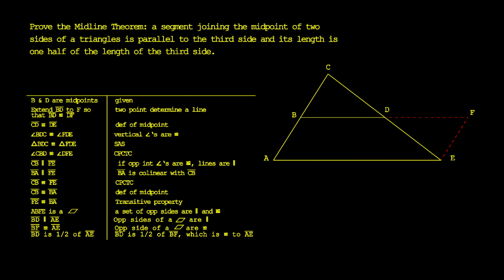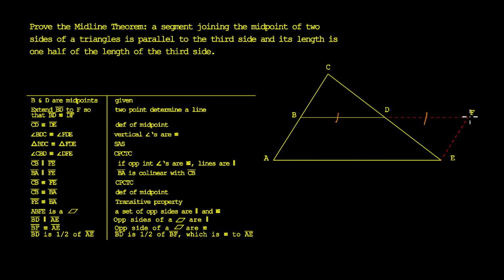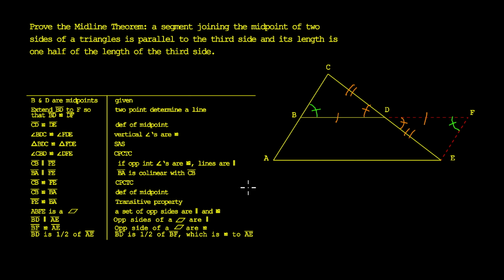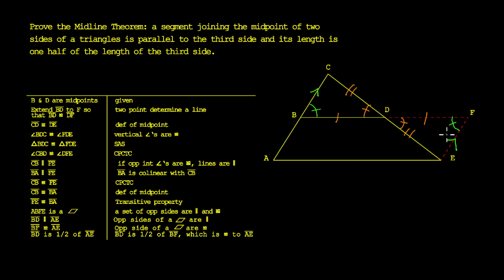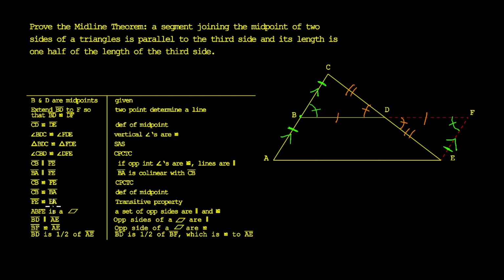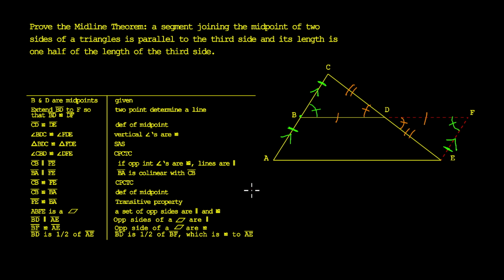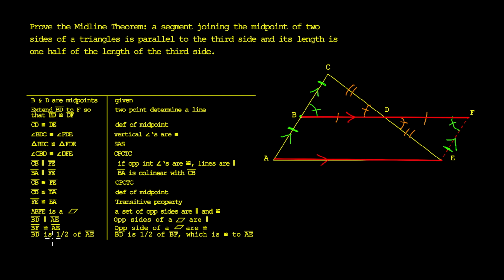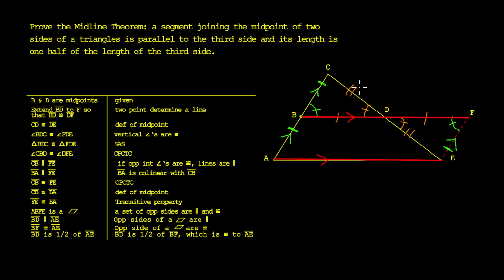Midline Theorem Proof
This math tutorial provides a detailed proof of the Midline Theorem, a fundamental concept in geometry. We examine how a segment connecting the midpoint of a line segment of two sides of a triangle is parallel to the third side and half its length. This math lesson is ideal for students seeking to deepen their understanding of mathematics and geometric proofs, particularly those involving congruent triangles.

The problems in this playlist show how to think about triangle theorems, and theorems and formulas pertaining to polygons.